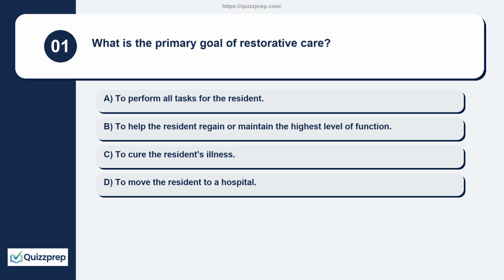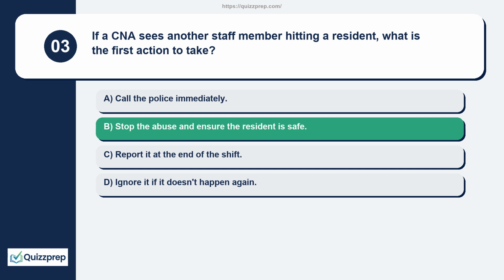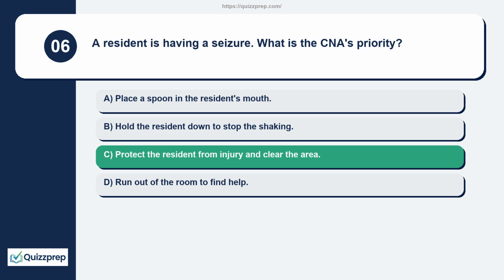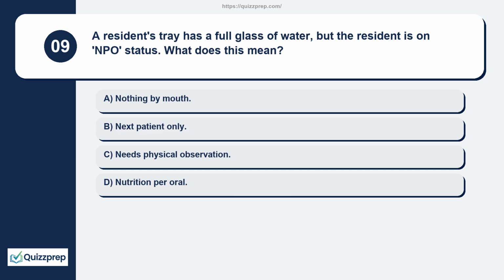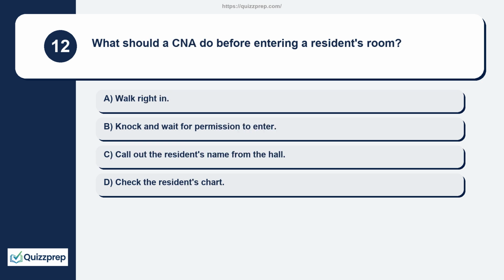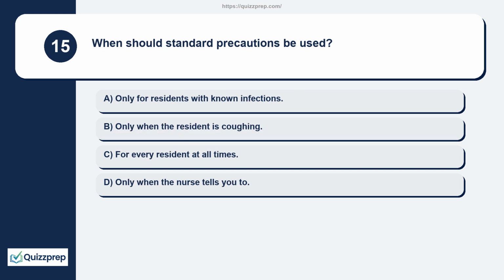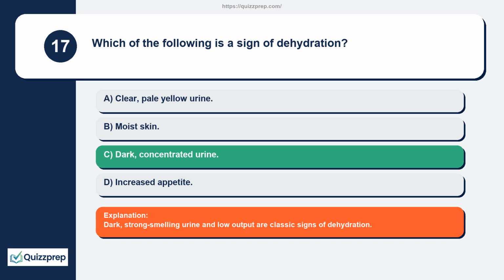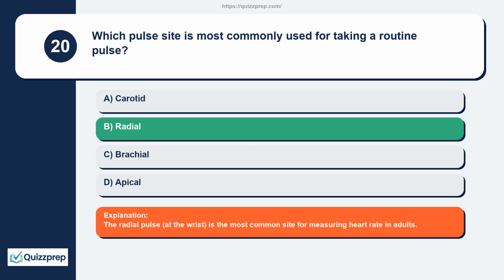Free CNA Practice Test 2026 Pass Your Exam First Try With 100 Real Written Questions Answers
. Preparing for the Certified Nursing Assistant certification in 2026 requires a strategic approach that goes beyond basic memorization. As healthcare standards evolve, the state exams administered by major providers like Prometric, Pearson Professional Assessments, and Headmaster have become more focused on clinical judgment, resident safety, and infection control. This comprehensive 100 question practice test is designed specifically for the 2026 testing cycle, ensuring that every question you study is relevant to the most current national and state standards. Whether you are a student in a nurse aide program or an experienced caregiver formalizing your credentials, this mock exam provides the high quality preparation needed to secure your license and launch your career in the medical field.

The 2026 CNA written exam places a significant emphasis on the physical care skills that form the core of your daily responsibilities. This practice session covers essential topics such as measuring and recording vital signs with precision, assisting residents with activities of daily living like feeding and grooming, and mastering the techniques for safe transfers and ambulation. Understanding the critical steps for infection prevention, including the proper sequence for donning and doffing personal protective equipment, is more important than ever. We also provide these services and resources to help students across the country find the right training programs and supplemental study guides to ensure they are fully prepared for every aspect of the certification process.

Beyond physical care, the modern CNA exam evaluates your understanding of psychosocial needs and the legal and ethical framework of the profession. You will encounter realistic scenarios regarding resident rights, mandatory reporting of abuse or neglect, and the maintenance of privacy and confidentiality under HIPAA regulations. In 2026, there is also an increased focus on communication techniques for residents with cognitive impairments such as dementia or Alzheimer’s. This practice test helps you navigate these complex interpersonal situations, ensuring you can provide care that is both safe and respectful of the resident's dignity. Mastering these psychosocial elements is often what separates successful candidates from those who struggle on the psychosocial portion of the exam.

The role of the nurse aide as a vital member of the healthcare team is a primary theme in the 2026 curriculum. Questions in this domain test your knowledge of the scope of practice, the chain of command, and your ability to observe and report changes in a resident's physical or mental status to the supervising nurse. Accuracy in data collection and reporting is a critical skill that directly impacts patient outcomes. By working through these 100 curated questions, you will build the critical thinking skills necessary to identify the best possible answer when faced with common clinical dilemmas. We have designed this content to be the most effective study tool available, helping you gain the confidence needed to handle the pressure of the testing center.

Engagement and repetition are the keys to long term retention of medical knowledge. We recommend saving this video to your study playlist and revisiting it several times until you can answer every question correctly with ease. Sharing this resource with your classmates or study group can create a collaborative environment that benefits everyone preparing for the 2026 exam. Remember that passing the written exam is just one half of the process, and the confidence you build here will translate directly into your performance during the clinical skills evaluation. Your success as a nursing professional starts with a solid foundation of knowledge, and we are committed to providing the most up to date 2026 materials to support the next generation of healthcare providers.

As you go through this practice test, pay close attention to the explanations provided for each scenario. Learning the logic behind the correct answer is more valuable than simply knowing which letter to choose. This approach helps you tackle unfamiliar questions on test day by applying consistent principles of safety and resident centered care. The journey to becoming a Certified Nursing Assistant is challenging but rewarding, and with the right preparation, you can achieve your goals and make a meaningful difference in the lives of your patients in 2026 and beyond.